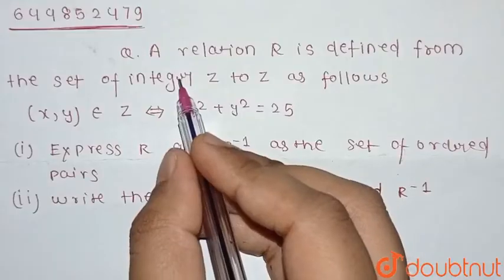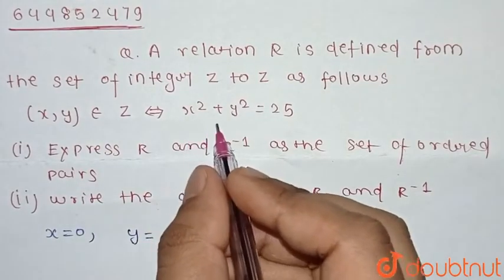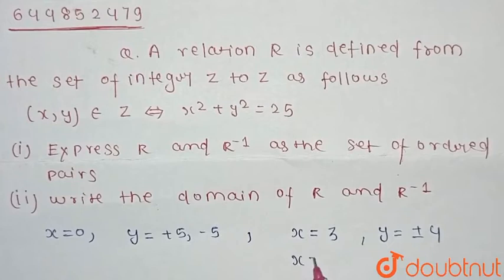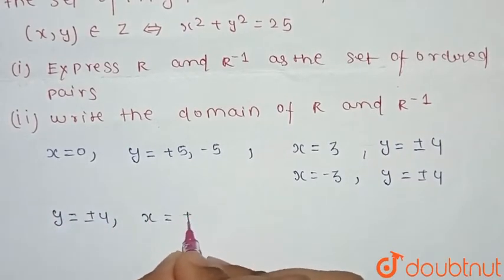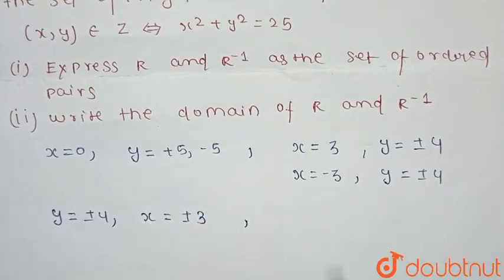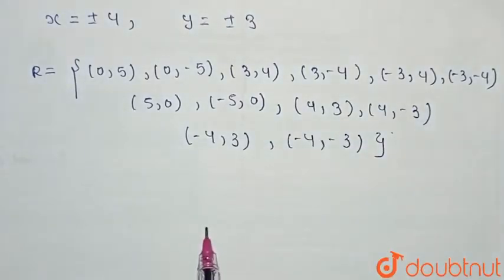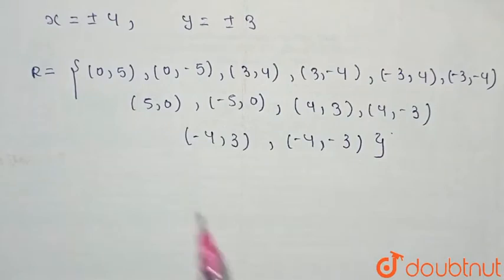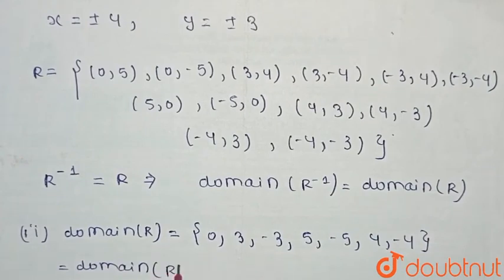A relation R is defined from the set of integer Z to Z as follows: (x,y) in Z hArr x^(2) + y^(2)...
A relation R is defined from the set of integer Z to Z as follows: (x,y) in Z hArr x^(2) + y^(2)=25 (i) Express R and R^(-1) as the set of ordered pairs. (ii) Write the domain of Rand R^(-1).
Class: 11
Subject: MATHS
Chapter: RELATIONS AND FUNCTIONS
Board:CBSE

👉 Have Any Query? Ask Us.